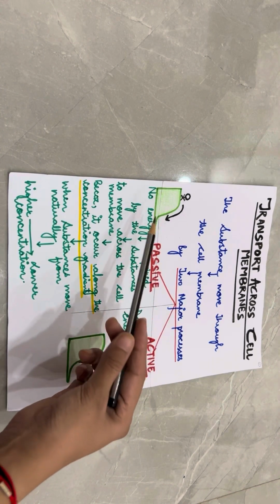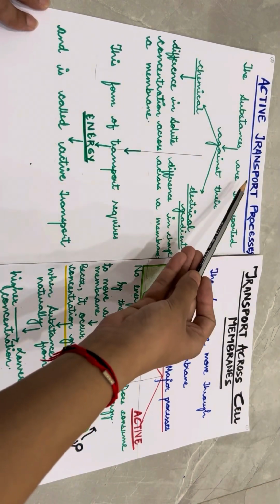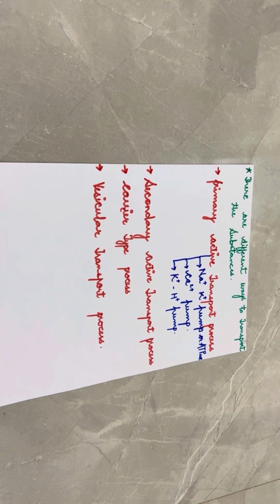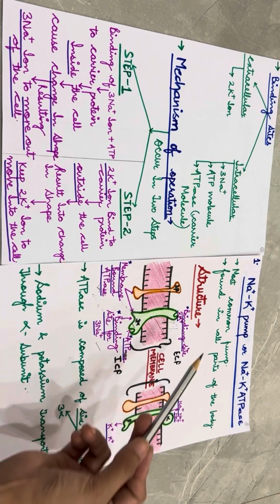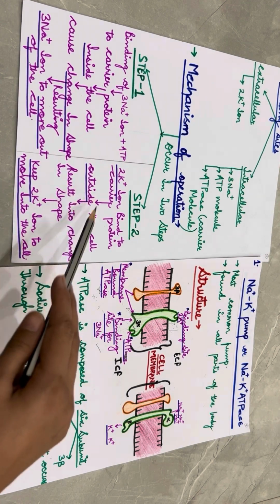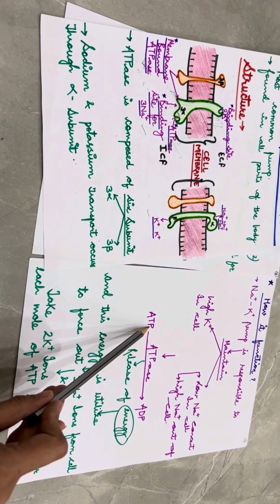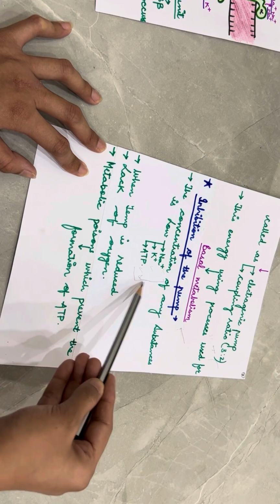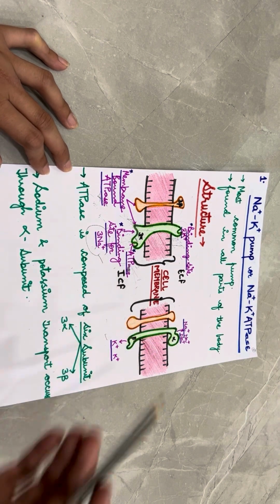Sodium - potassium pump (Na -k ATPase pump)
In this video, we will study in detail about sodium potassium pump or Na -k ATPase pump.

# active transport pump
# Na k pump
# Na k ATPase pump
# passive transport
# active transport
# most common pump
# physiology sodium potassium pump
# medical sodium potassium pump
# medical na k pump
# basal metabolic pump
# educate dentomedicos
# diagram of na k pump
# diagram of sodium potassium  pump
# how sodium potassium
pump function
# function sodium potassium pump
# work sodium potassium pump
# difference active and passive transport

# educate dentomedicos